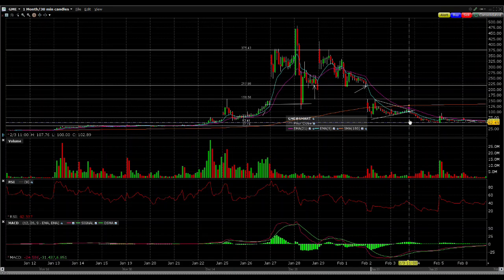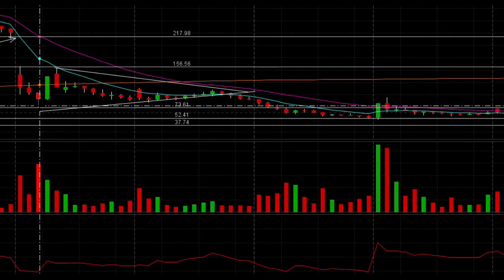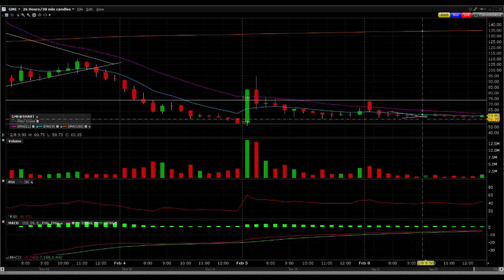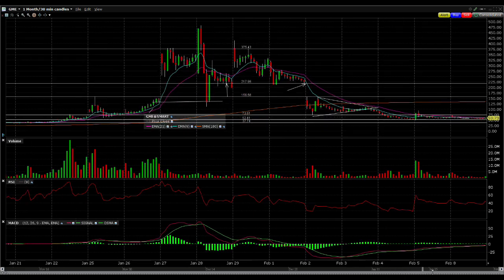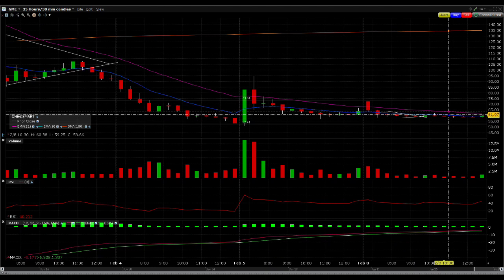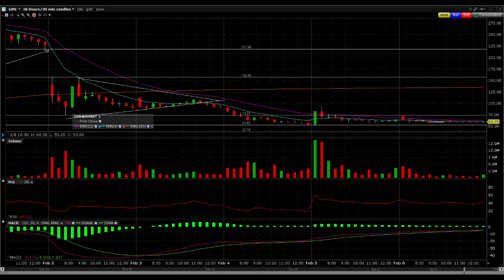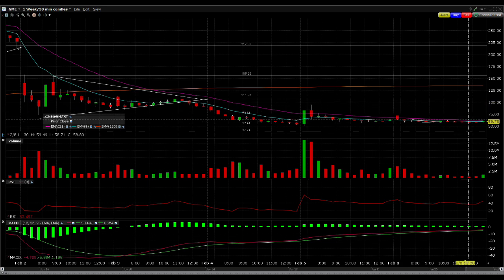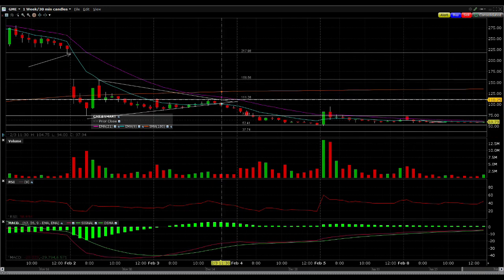GAMESTOP HUGE UPDATE & PRICE TARGET IN 5 MINUTES! 🚀 KNOW THIS! [GME STOCK]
Gamestop stock has been crashing and we cover where exactly to buy and where the stock could be heading!

0:00 Intro
0:59 Gamestop Analysis
5:14 Gamestop Price Target
5:45 AMC Analysis